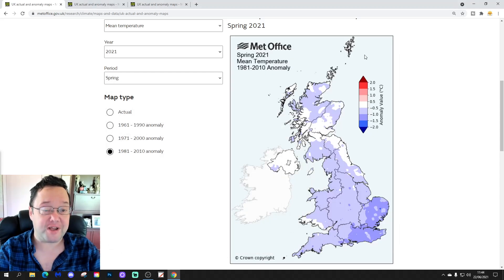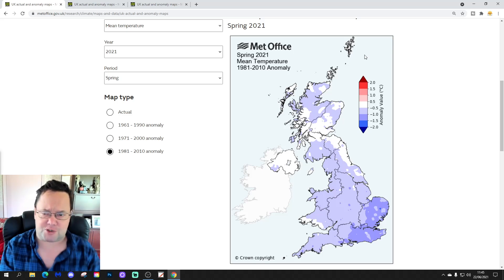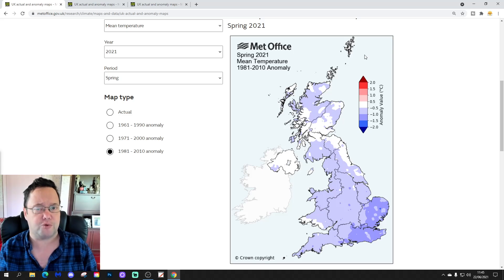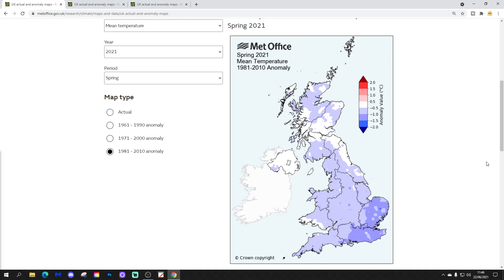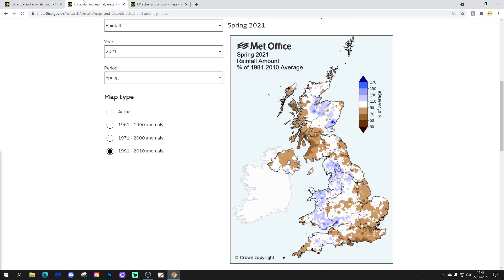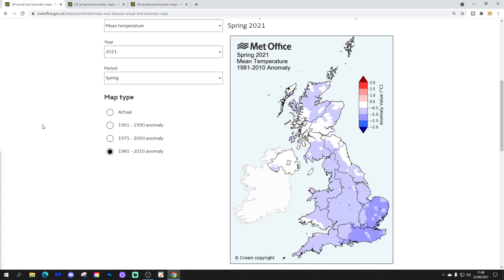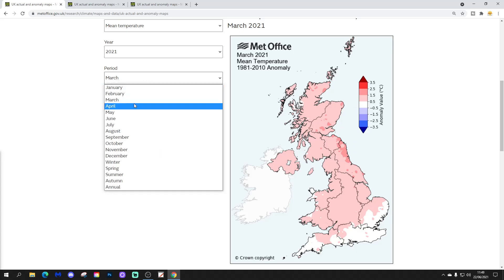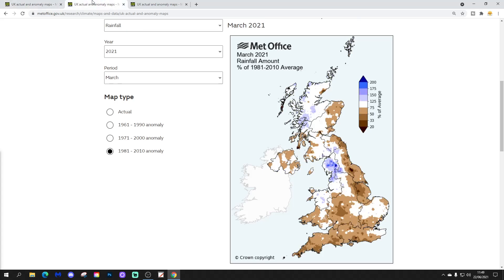Spring 2021 Forecast Verification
Welcome to GWV Spring 2021 forecast verification.

On 28th February 2021 we released our spring 2021 forecast!

Spring 2021 turned out to be the coldest spring for 8 years and contained the coldest April for 35 years and the coldest May for 25 years!

But how did our forecast do? Check out the spring 2021 forecast verification to find out...

💡  GWV Links: 💡